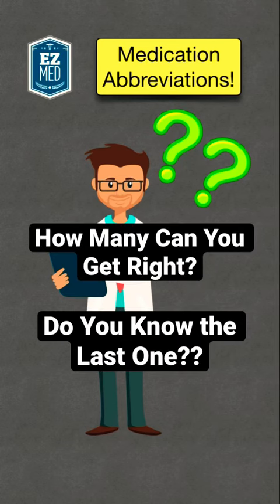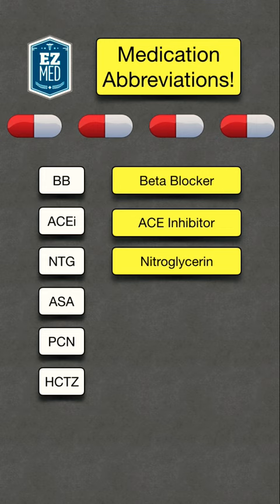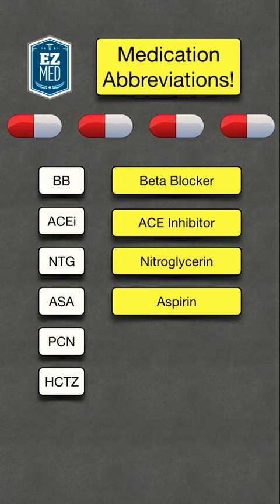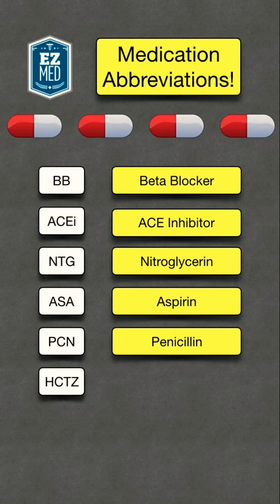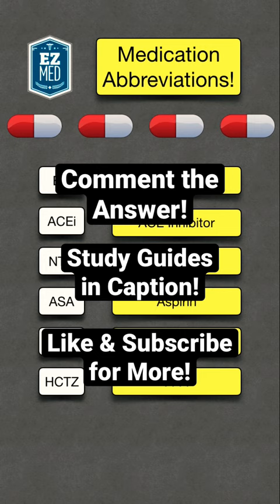Can You Name the Medical Abbreviations?! [Nursing List - Pharmacy Terminology Quiz]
Medical abbreviations and terminology list made easy for nursing students, pharmacy, coding, quizzes, NCLEX, USMLE, and more!

Can you guess these medical terms? Quiz yourself with this list of pharmacy abbreviations for medications!

🔹Download PDF study guides and get free videos and lectures above.